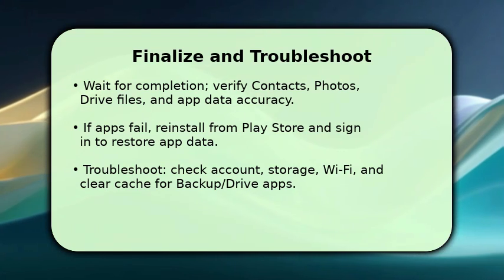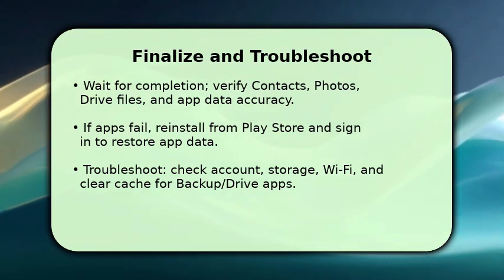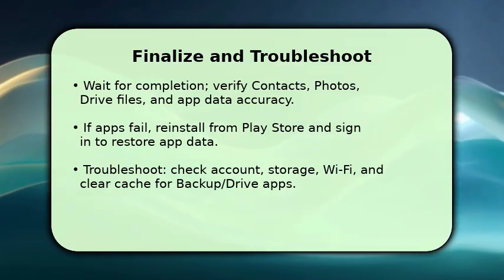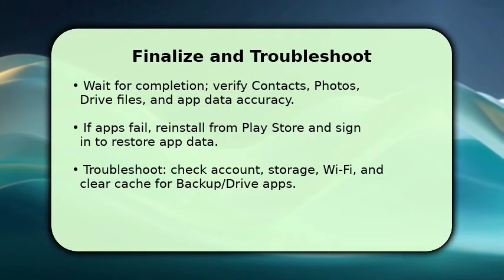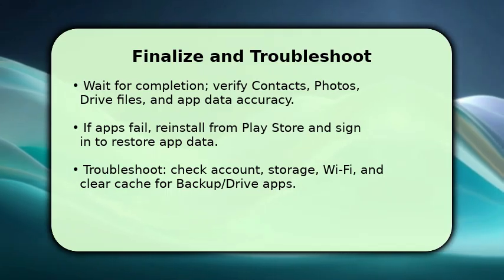How to Restore Backed Up Data from Google Account (easy Method)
Learn the straightforward steps to restore your data from a Google account. This video guides you through accessing backup files, restoring them seamlessly on various devices including smartphones and computers.

restore backed up data, Google Account Data Restoration, backup recovery guide, how to restore emails, data retrieval from Google